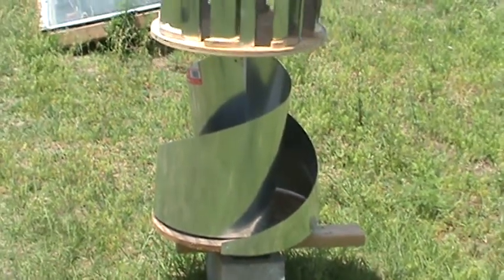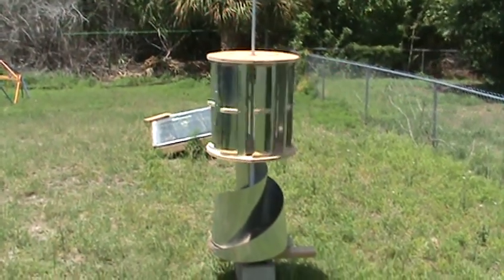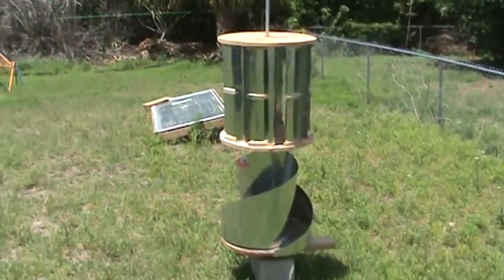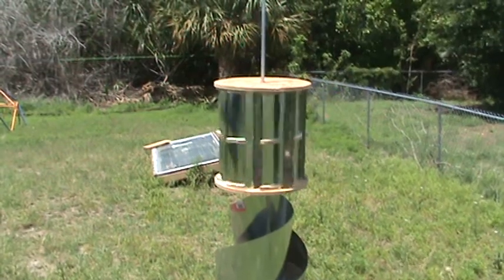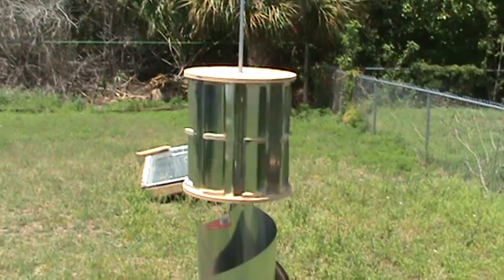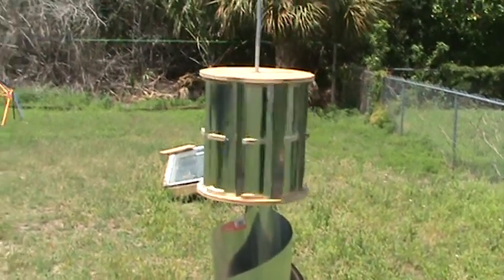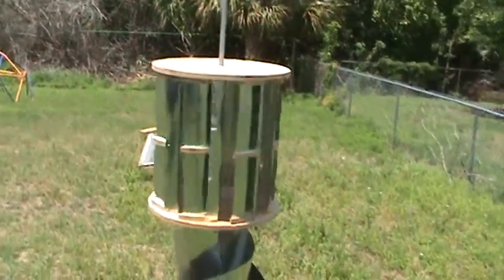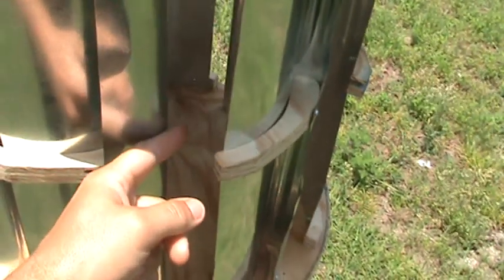Hybrid-Lenz-Vawt.MPG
I just made a Hybrid Lenz Vawt. I took the Wing shape from the Lenz and added it to the Squirrel cage Vawt looks like it works well i will make the generator for this one i will see it i can get it magnetically levitated as well